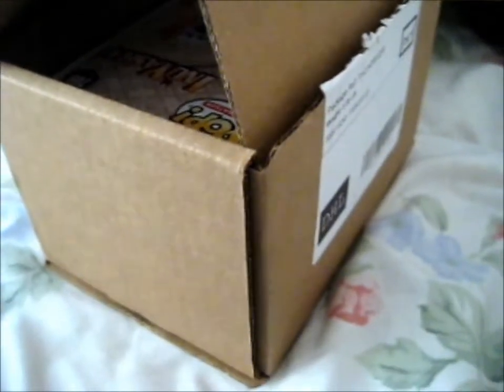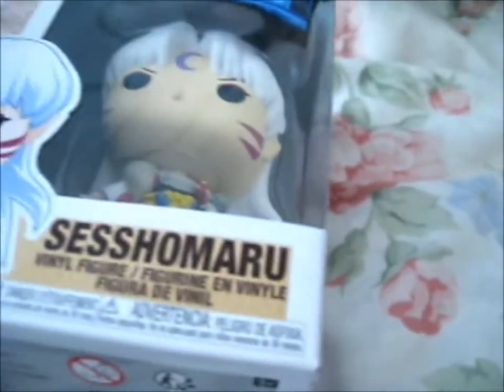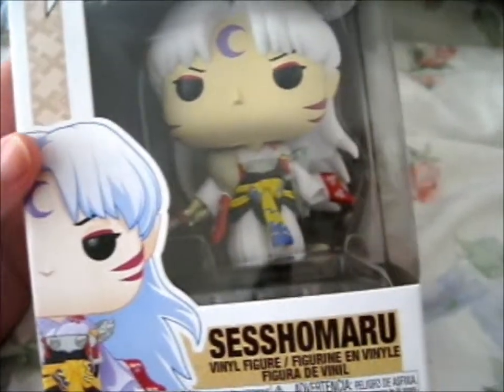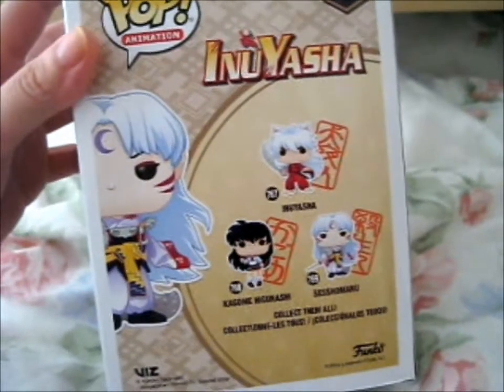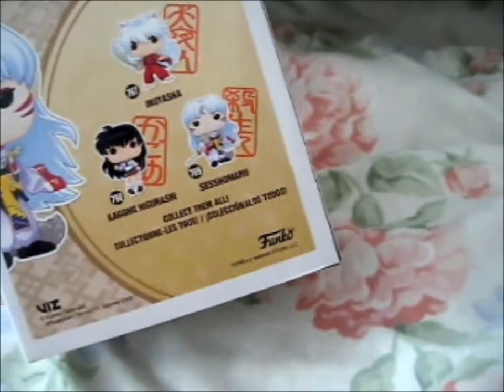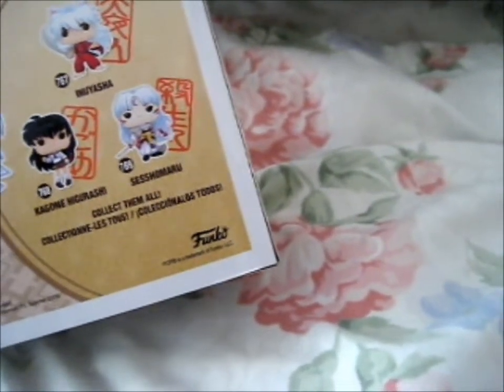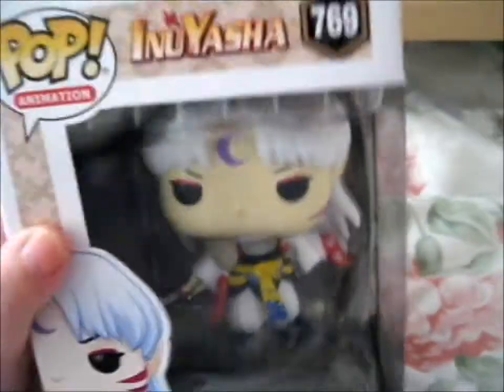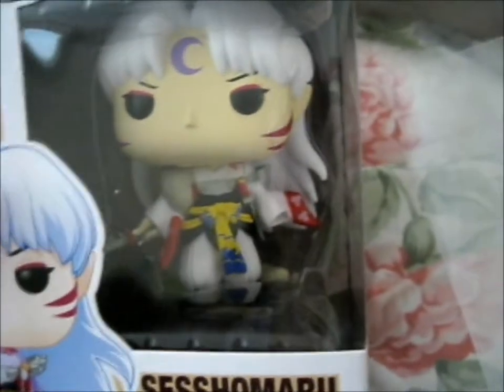Lord Sesshomaru ~ InuYasha Funko Pop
Opening of: Lord Sesshomaru ~ InuYasha Funko Pop